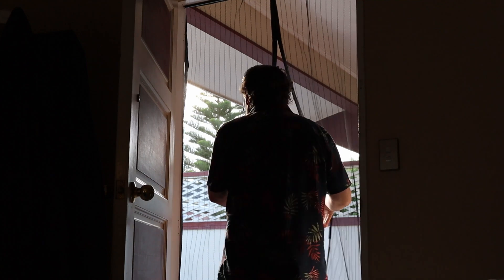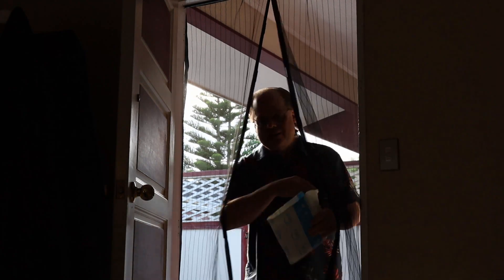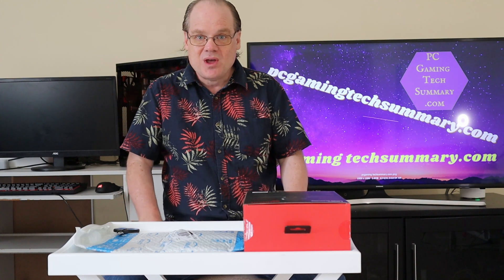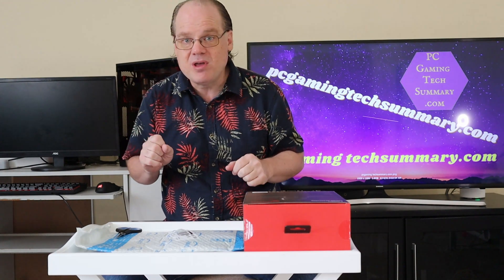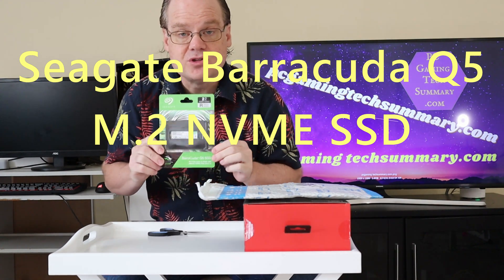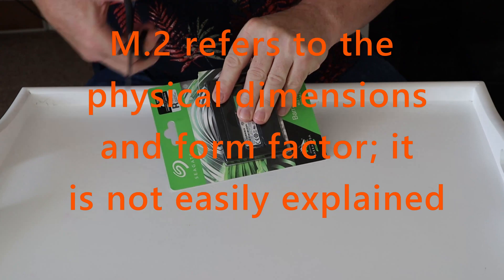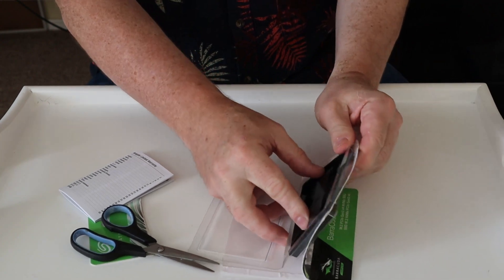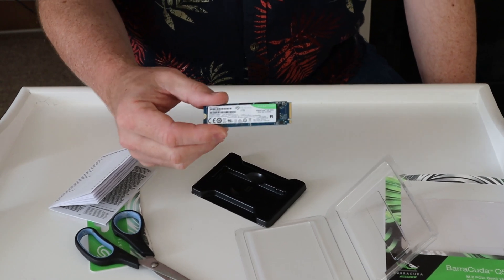Unboxing and Install 2TB Seagate Barracuda Q5 M.2 NVME SSD watch Gamer unbox pcgamingtechsummary.com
Watch as Gamer unboxes an NVME SSD and Gamenote E-Sports Gaming Headphone. After they are unboxed Gamer explains how to install and setup the Seagate Q5 Barracuda M.2 NVME SSD 2TB using a M.2 NVME SSD slot. Benchmark results M.2 SSD NVME for 2TB Q5 vs 970 EVO 1TB compression on, show the Q5 IOPS results to be more than double using Samsung Magician. This should make the Q5 a good game drive for installing an M.2 NVME SSD. The sequential results are better on the 970 EVO M.2 PCIE SSD NVME at PC Gaming Tech Summary.
For drive info you can use the command prompt: wmic diskdrive get model,serialNumber,size,mediaType
For Ram: wmic memorychip get manufacturer,partnumber,capacity,devicelocator,banklabel

PC Gaming Tech Summary claim no responsibility for any actions taken or not taken.

Timestamps
0:00 Unboxing NVME SSD and Gamenote Headphones
9:13 Install of Seagate Barracuda Q5 M.2 NVME SSD
16:33 Setup of Q5 NVME SSD in Disk Management Windows 10
19:00 Benchmarks Barracuda Q5 vs 970 evo